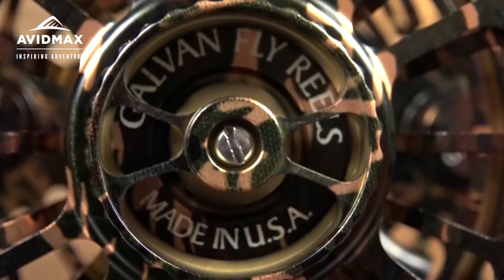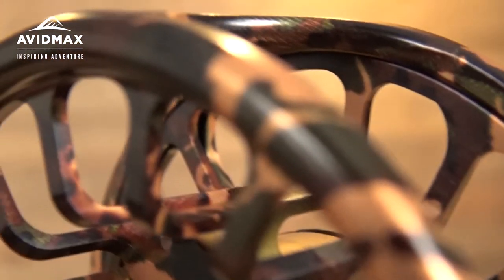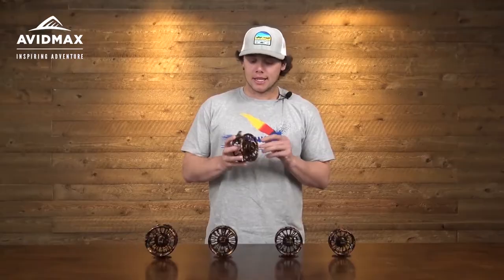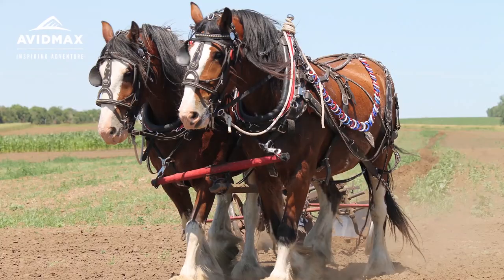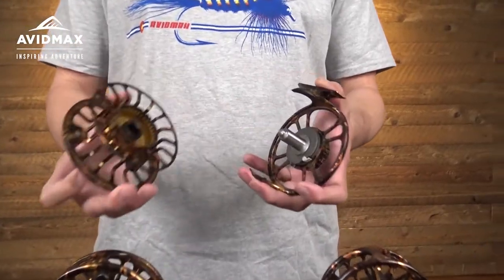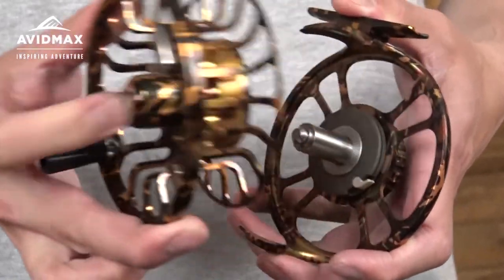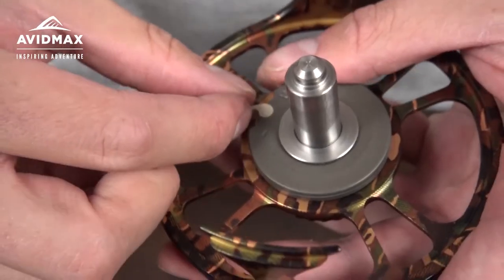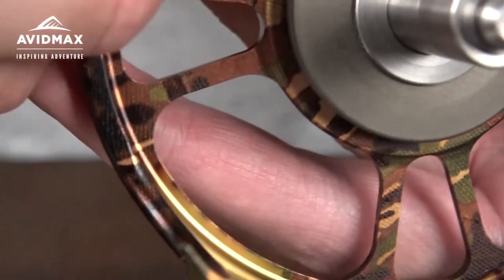Galvan Fly Reel Overview | Limited Edition CAMO Torque | AvidMax Gear Reviews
In this gear overview Bradey is taking a look at an extremely limited edition product from Galvan Fly Reels. Made in the USA by the Galvan family, this limited edition Torque Camo will never be made again. for your chance to grab one before they’re gone!